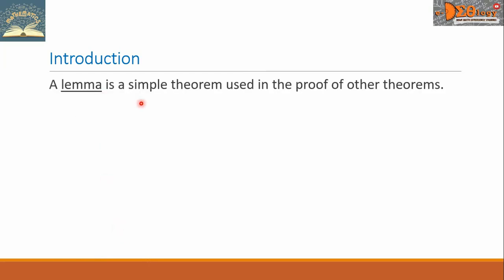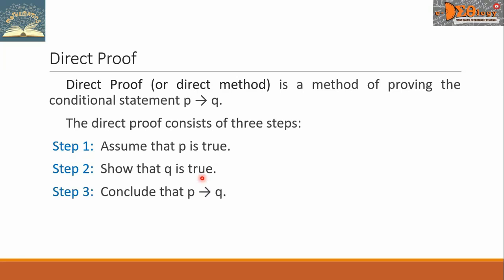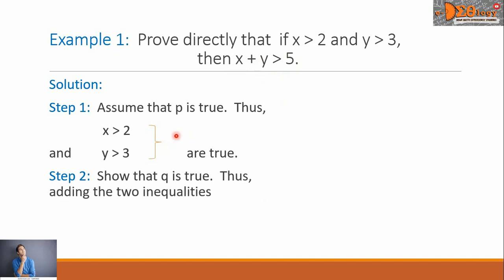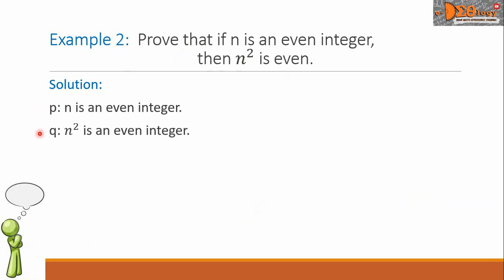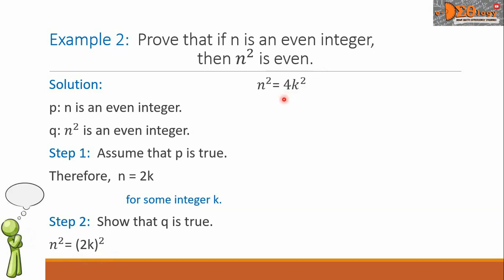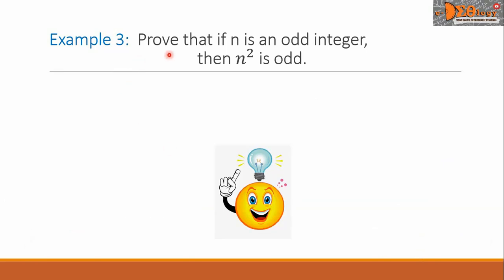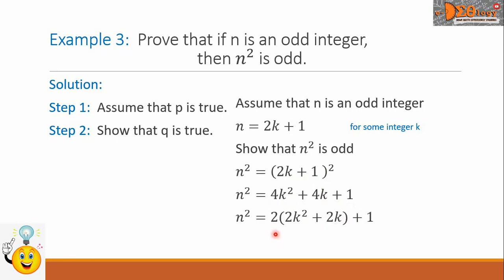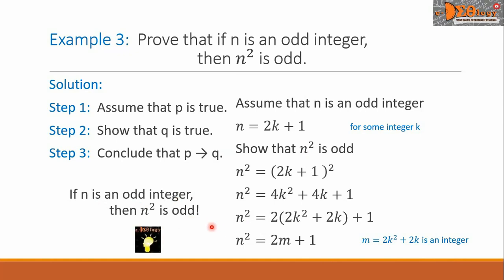Direct Proof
See playlist for Math videos:
-Basic Math
-Pure Math
-Applied Math
-Calculus I
-Calculus II
-Probability and Statistics for IT
-Discrete Structures
-Algebra
-Trigonometry
-Analytic Geometry
-Differential Calculus
-Integral Calculus
-Discrete Mathematics
-Probability and Statistics
-Elementary Mathematics